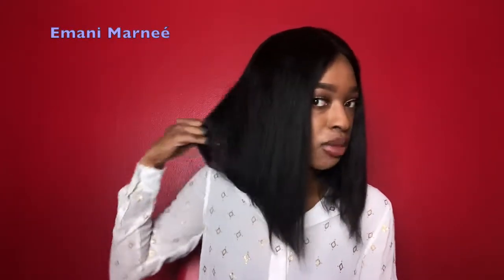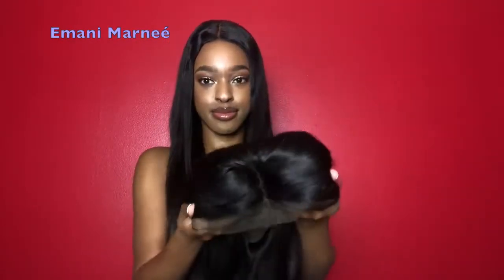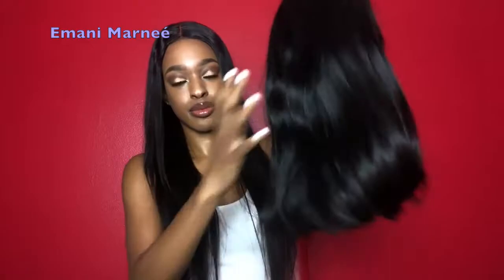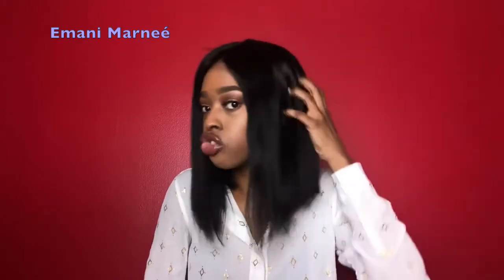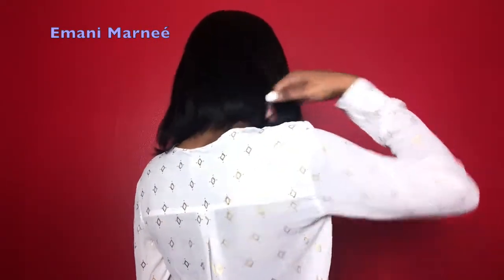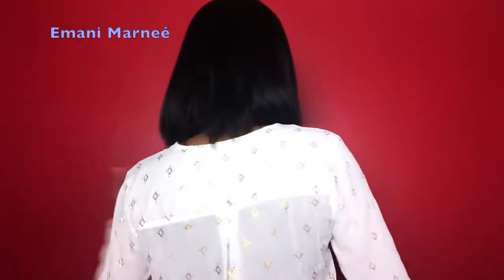This is A Wig!! Natural Everyday Bob Halo Lady Hair Wig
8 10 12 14 inches 13x4 lace frontal human hair Bob wig

(Over Night Shipping)